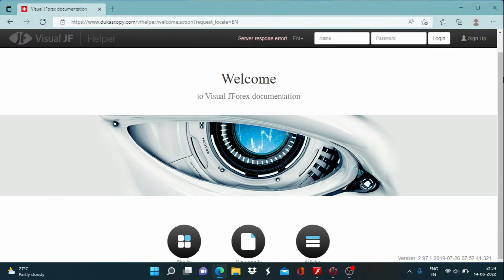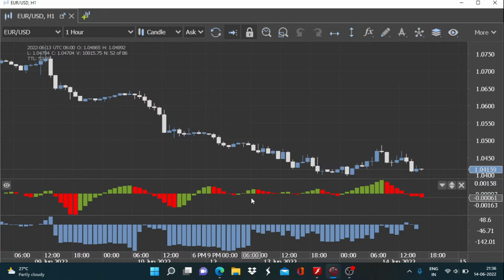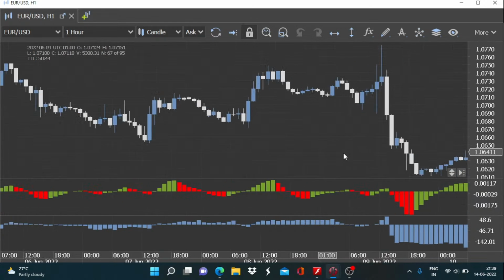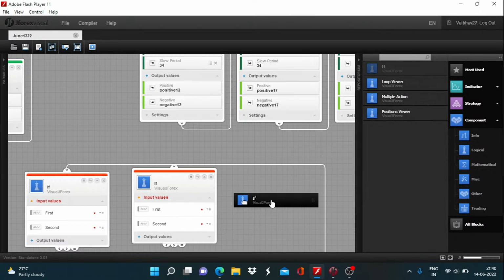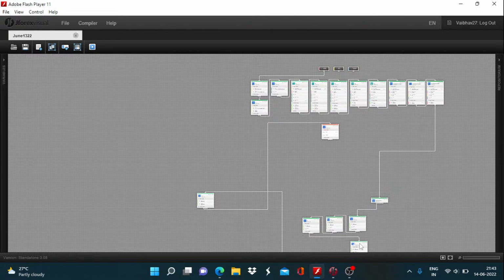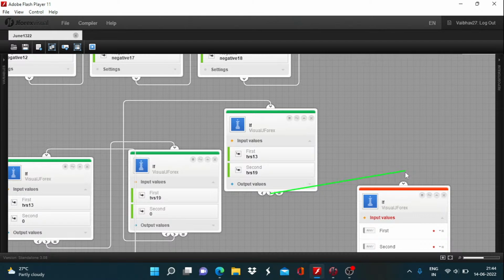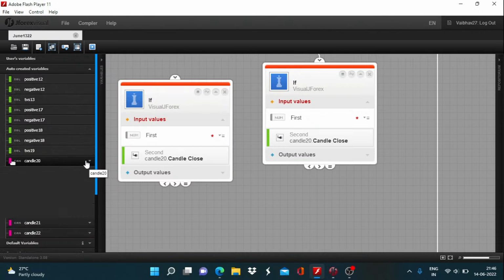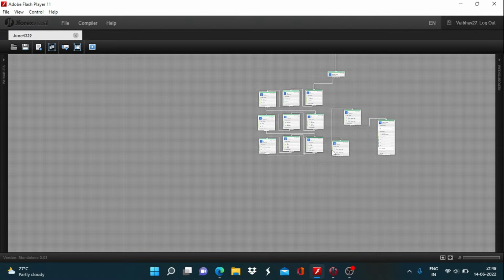Visual JForex: AC & TVS Part 2